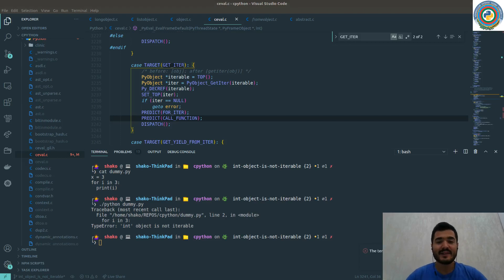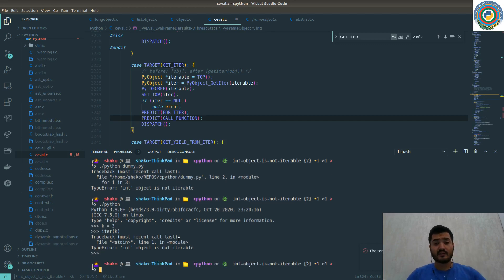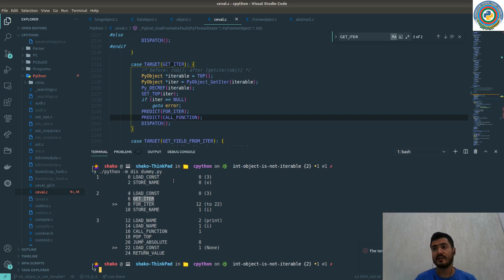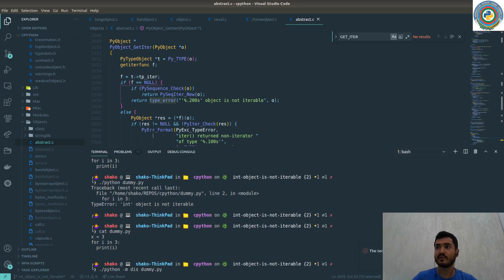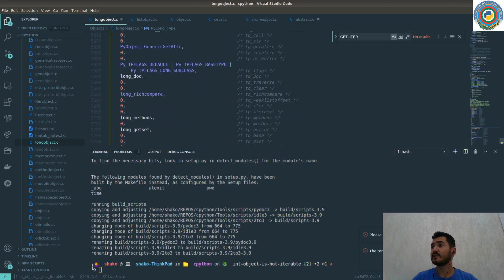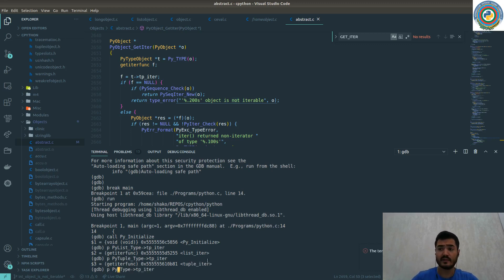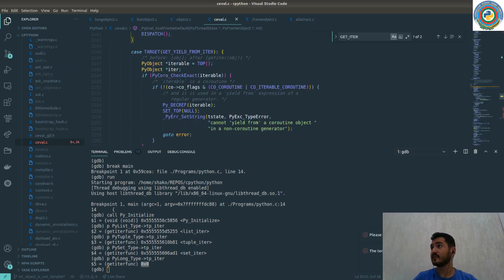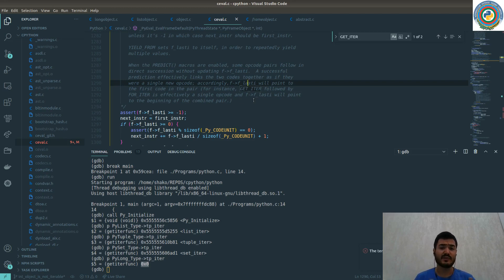11. 'int' object is not iterable - how is it checked in CPython?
In this video we are going to explore BYTECODE(opcode) from ceval.c for simple question? Why and how we see this 'int' ibject is not iterable error?
How is it checked behind the scene?
If you can master the bytecode - you can easily learn what is your code doing internally.